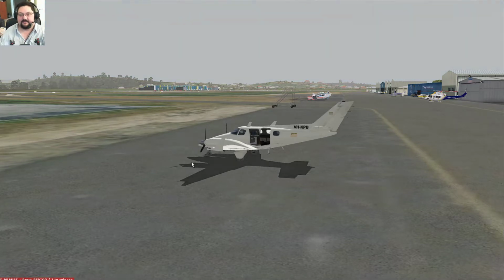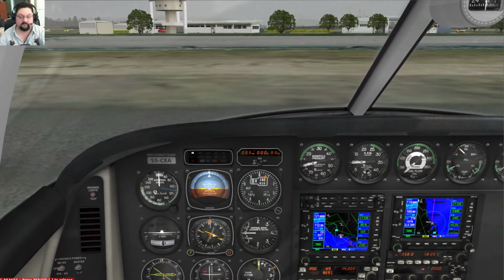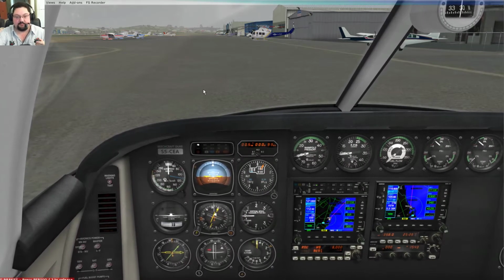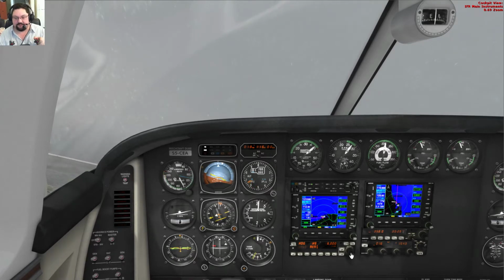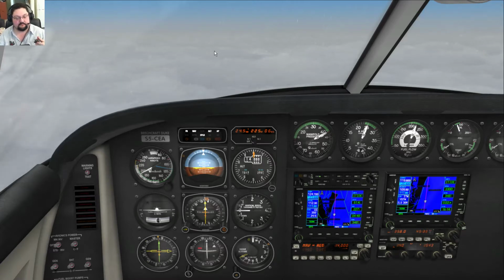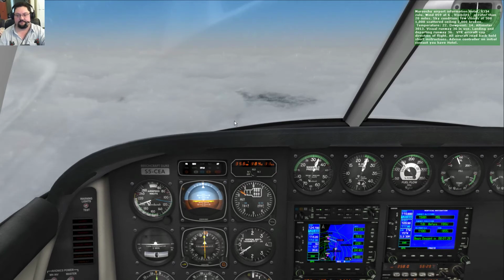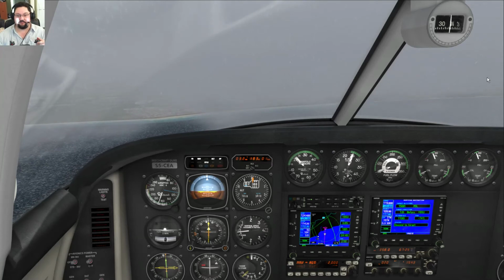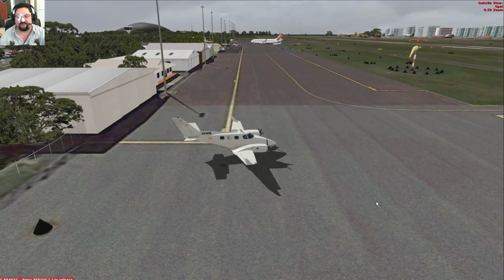Realair Beech BE60 Duke heads to Flukey's Sunshine Coast Airport (FSX)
(All of the scenery is freeware!)

Event: Vatpac TMA Turnaround: Sunshine Coast, featuring Robert Fluke's YBSU Sunshine Coast Airport.

Scenery:
Freeware Gold Coast by Max Kraus

1: Install My Traffic 6
2: Install vpilot 2

vPilot v2 is not compatible with ivap or any ivao software, and cannot match for models you don't have installed.

My Computer specs are:
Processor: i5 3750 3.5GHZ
GPU: GTX950 (Thanks Lee Spander!)
Ram: 8GB 1600 DDR
HDDs: ST1000DM003 & ST500DM002

Steve's DX10 Fixer (in-cockpit shadows, anti-aliasing and other fixes in DX10 preview mode)